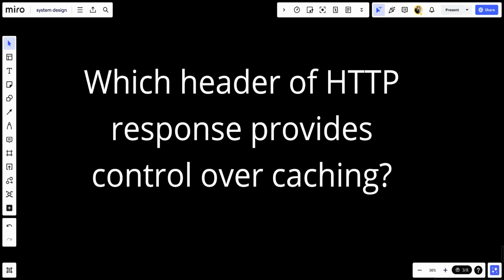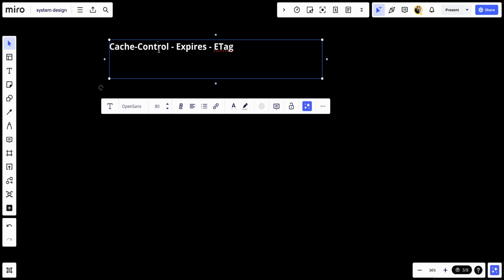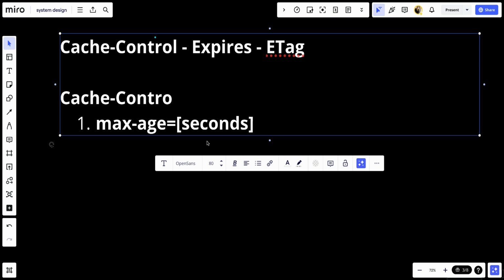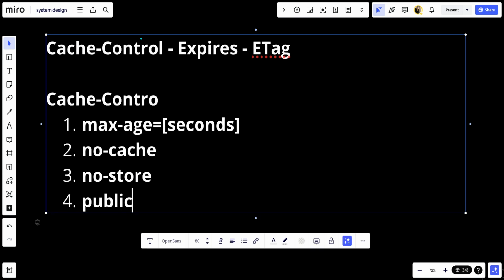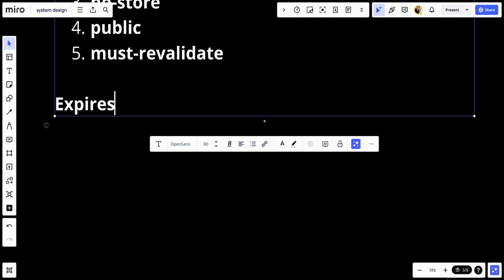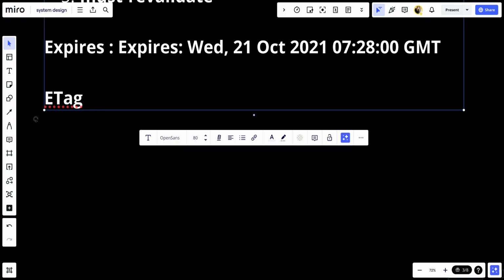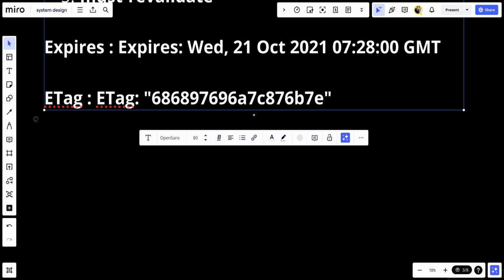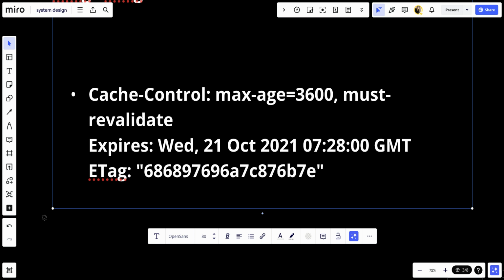Which header of HTTP response provides control over caching? | API Design Interview Questions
The HTTP response headers that provide control over caching are primarily `Cache-Control`, `Expires`, and `ETag`. Each of these headers plays a specific role in managing how responses are cached on the client side or by intermediary proxies. Understanding these headers is crucial for effective cache management in web applications.

### 1. **Cache-Control**
This is the primary HTTP header used to specify directives for caching mechanisms in both requests and responses. The `Cache-Control` header can include several directives that control the behavior of the cache, some of which are:

- **`max-age=[seconds]`**: Specifies the maximum amount of time a resource will be considered fresh. This is relative to the time of the request.
- **`no-cache`**: Forces caches to submit the request to the origin server for validation before releasing a cached copy, every time.
- **`no-store`**: Directs caches not to store any part of the request or response.
- **`public`**: Indicates that the response may be cached by any cache, even if it would normally be non-cacheable or cacheable only within a non-shared cache.
- **`private`**: Specifies that the response is intended for a single user and must not be stored by shared caches.
- **`must-revalidate`**: Tells caches that they must obey the validation rules of the max-age directive or other freshness information exactly; that is, they must revalidate stale resources before serving them.

### 2. **Expires**
The `Expires` header is a bit older and provides a specific date/time after which the response is considered stale. This header is straightforward but less flexible compared to `Cache-Control` because it uses absolute times:

- **Example**: `Expires: Wed, 21 Oct 2021 07:28:00 GMT`

If both `Cache-Control` and `Expires` are present, `Cache-Control` will take precedence.

### 3. **ETag**
The `ETag` (Entity Tag) header is not used to control caching directly but works in conjunction with caching headers to manage cache validation. It provides a mechanism to cache and validate a resource based on a unique identifier of its version, which helps in optimizing the use of bandwidth and reducing unnecessary HTTP requests.

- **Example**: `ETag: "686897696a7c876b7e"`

Caches and servers use `ETag` along with conditional headers like `If-None-Match` to determine if a resource in the cache matches the one on the server. If they match, the server can return a `304 Not Modified` response instead of sending the resource again.

### Usage Example
A typical scenario combining these headers might look like this:

- HTTP Response Headers:
  ```http
  Cache-Control: max-age=3600, must-revalidate
  Expires: Wed, 21 Oct 2021 07:28:00 GMT
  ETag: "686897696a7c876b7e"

In this case, the response specifies that the resource should be considered fresh for 3600 seconds (one hour) and must be revalidated with the server once it becomes stale. The `ETag` provides a specific version marker.

Understanding and appropriately setting these headers allows developers to effectively manage how their web resources are cached across the internet, which can significantly affect application performance, server load, and user experience.